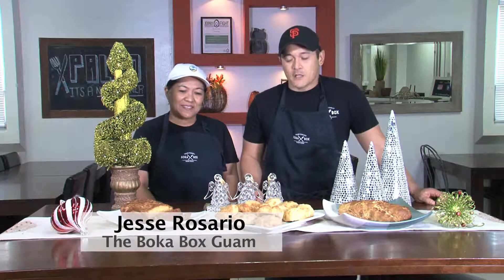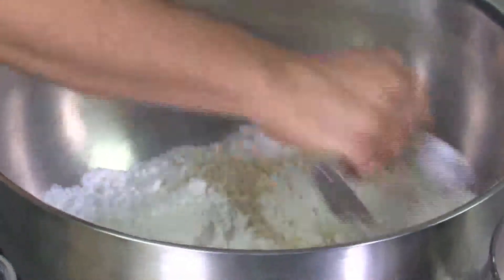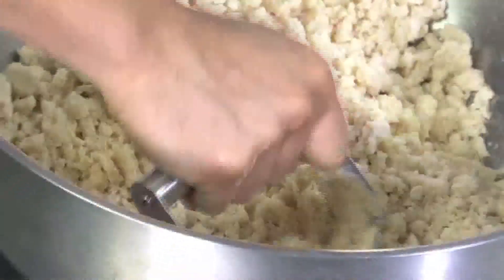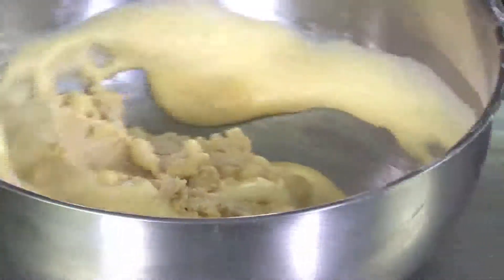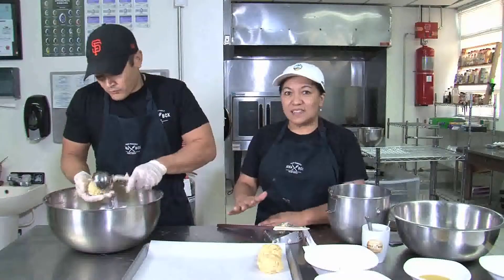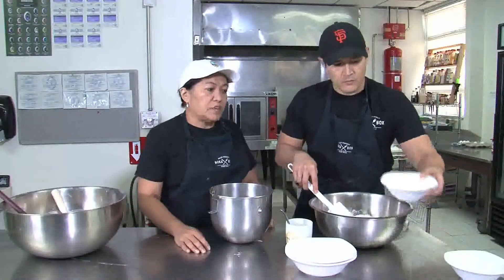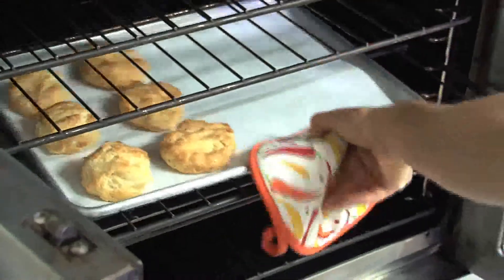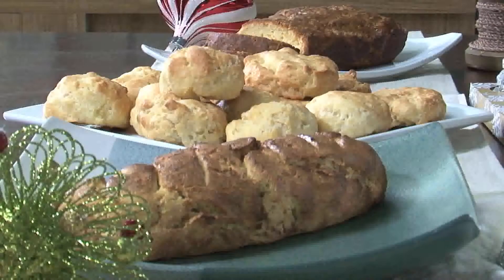Healthy Holiday Makeover: paleo rolls ad biscuits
See how the Boka Box is helping you enjoy the holiday season while eating healthy! Embracing nutritious doesn't mean sacrificing flavor - let Jesse and his team whip together a special Christmas meal of paleo bread rolls and biscuits for you!